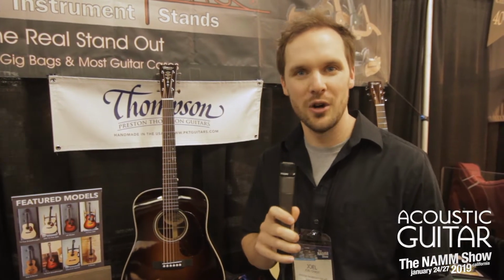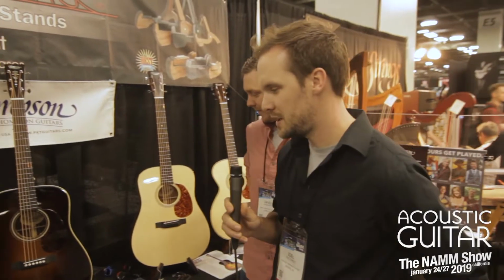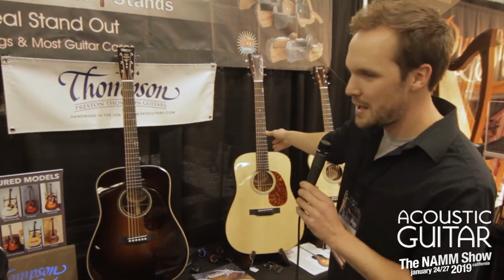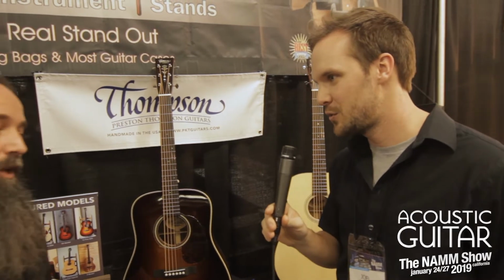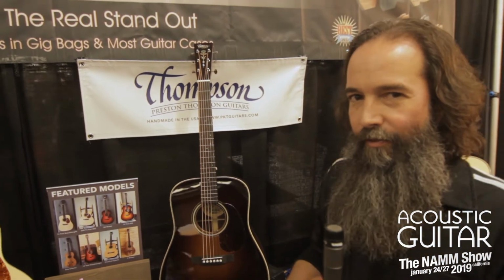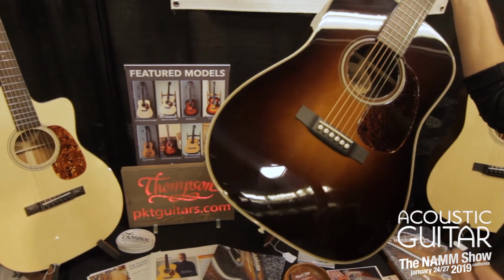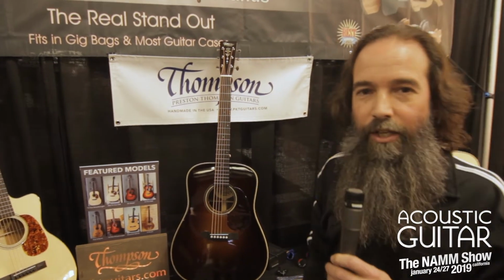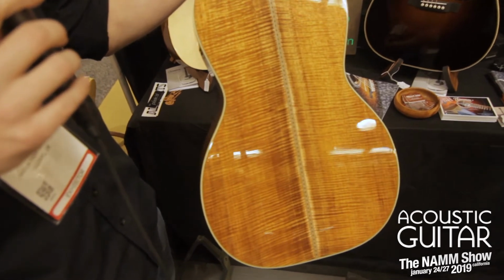Winter NAMM 2019 - Preston Thompson Guitars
Joel and Jason from Preston Thompson Guitars discuss the features and processes behind the company's instruments at the 2019 Winter NAMM Show in Anaheim, California.